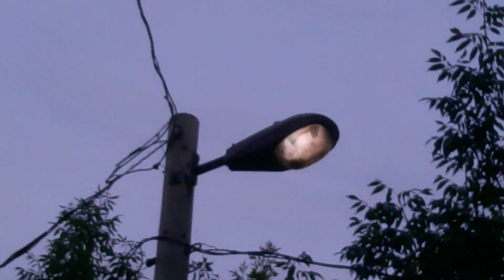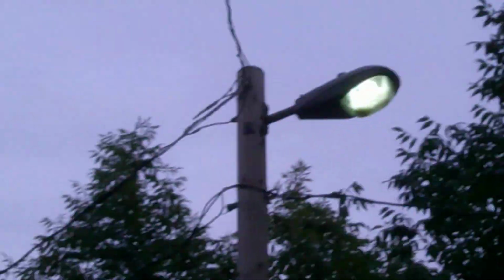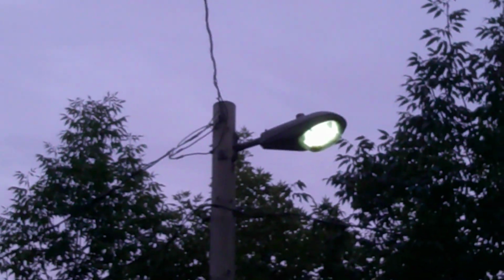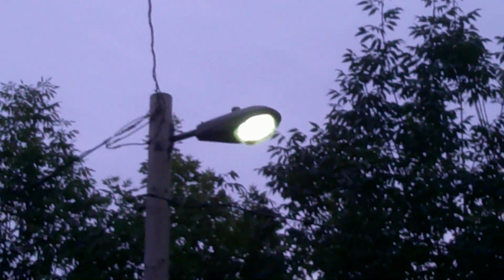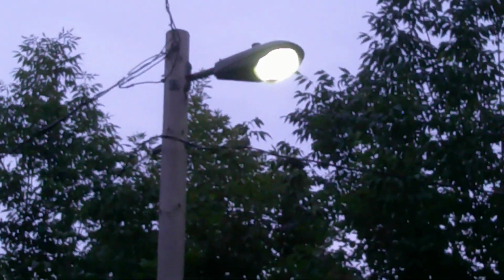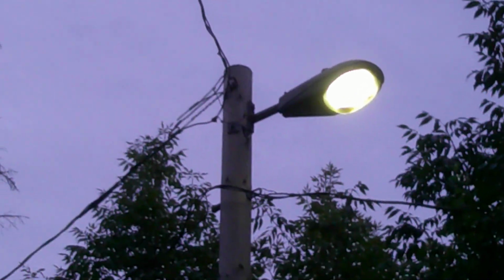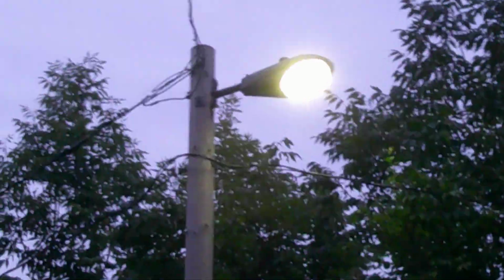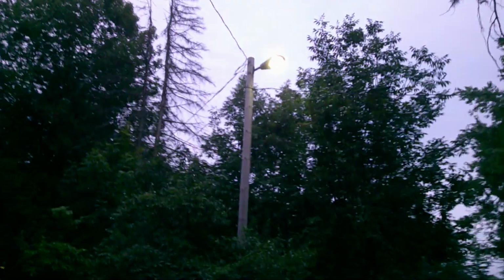Sylvania R37 Mercury Vapor Streetlight Used As A Park Light Turning On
(PLEASE TAKE NOTE!) This video was recorded on Aug 21/2023, and also this is the same park with the world dryer model A hand dryer, but this streetlight video was recorded before the hand dryer video.